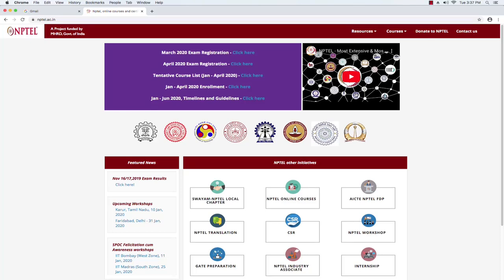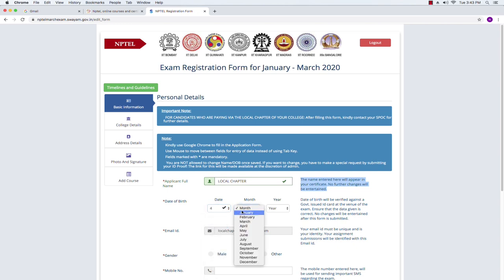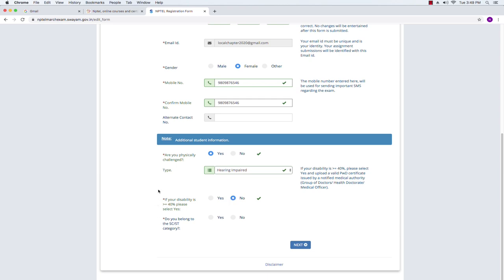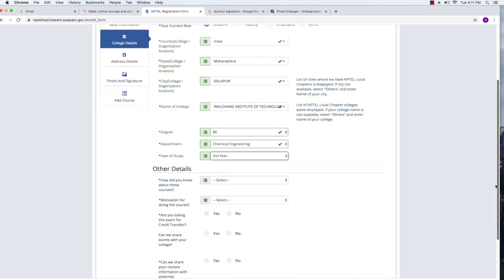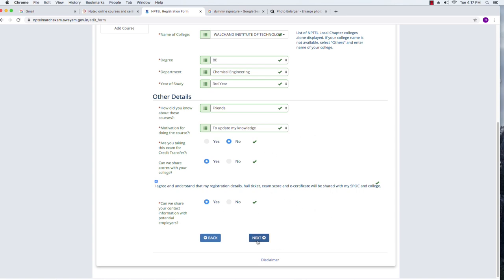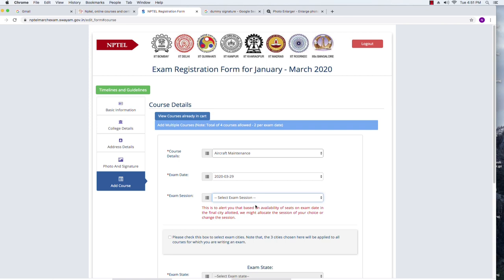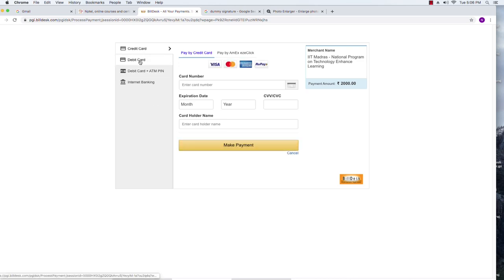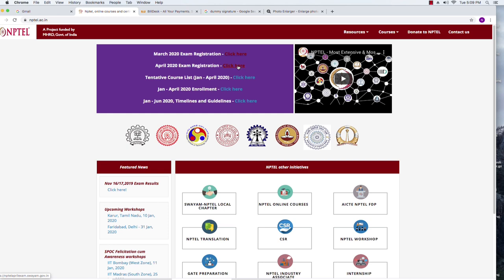NPTEL Exam Registration Form - English